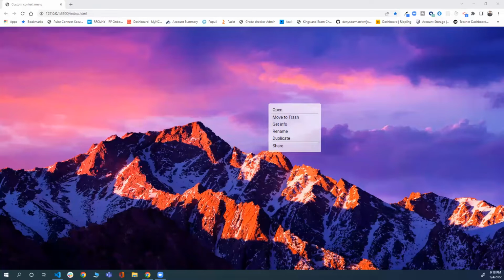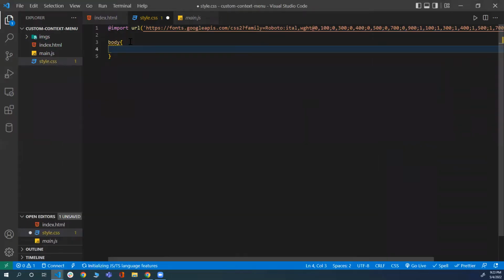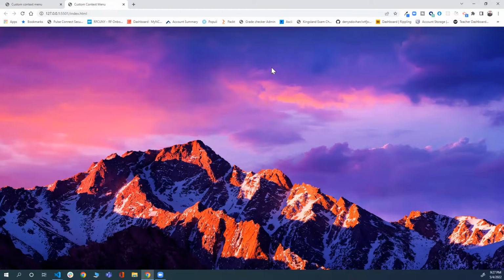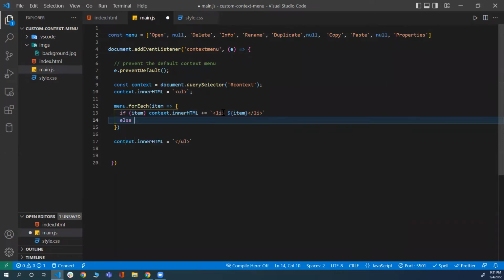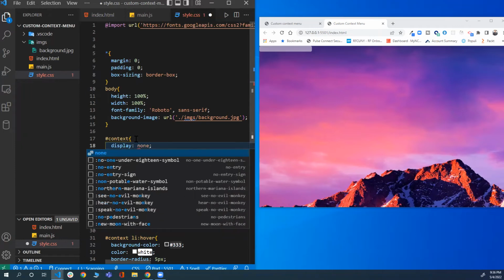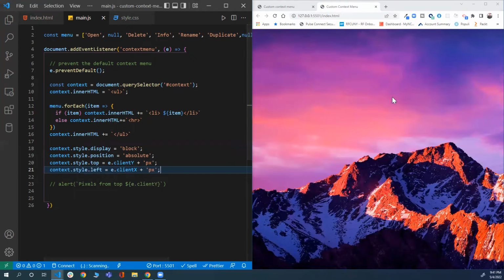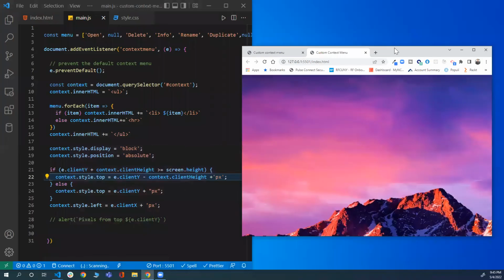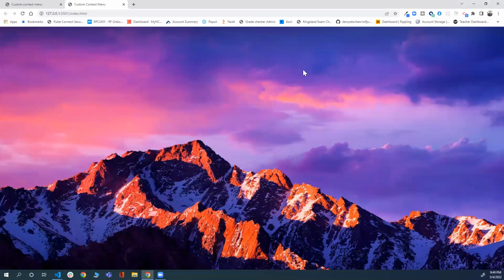Interactive custom context Menu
In this video, I will show how to create a custom dynamic context-menu “right-click menu”  that will adjust its position based on where the user right-clicked the mouse on screen using vanilla JavaScript and CSS 3